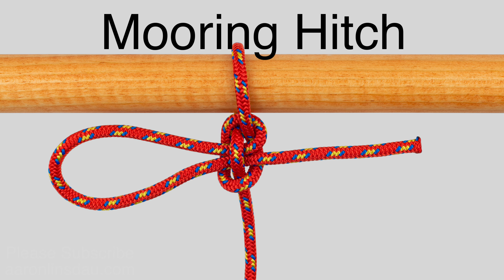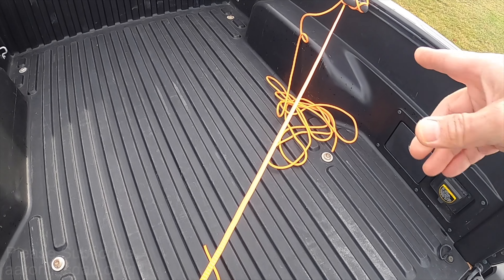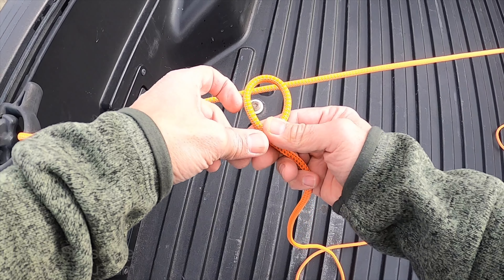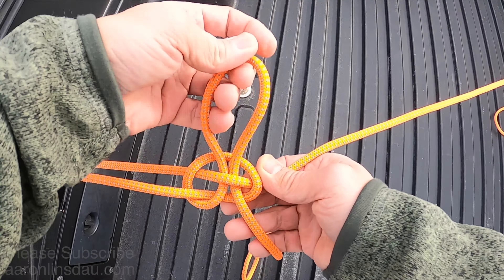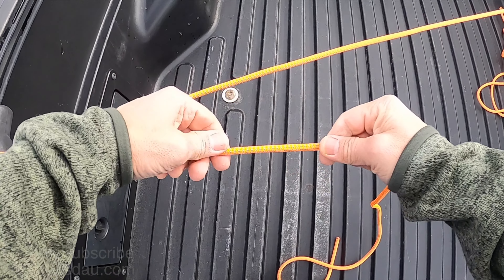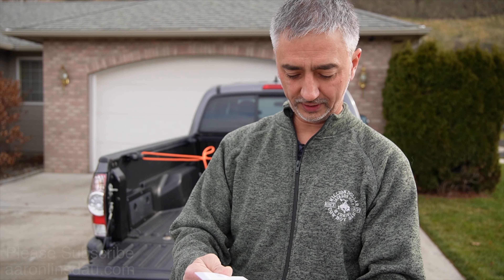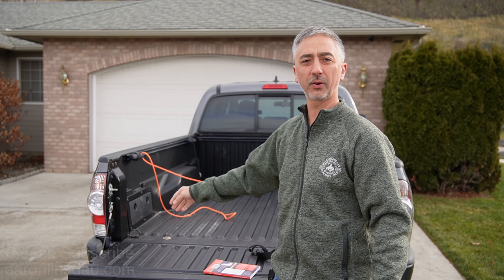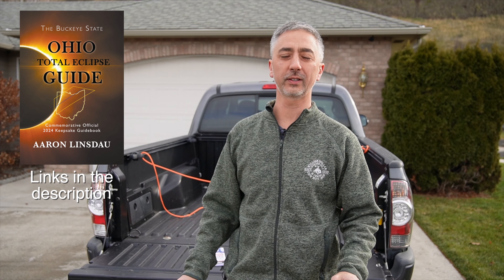How to Tie the Mooring Hitch - Quick Release Adjustable Knot (4k UHD)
I show you how to tie the mooring hitch in this video. This quick-release adjustable hitch or knot is a great one to have in your knot skills. You can tie to anything, especially trucks and boats, and then quickly release the load. I use this knot more than most for tying things down.